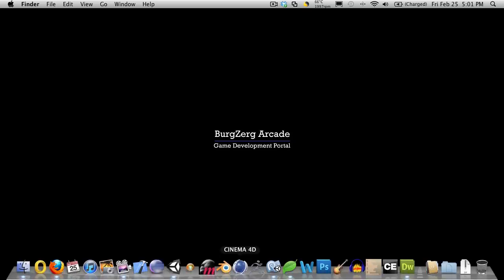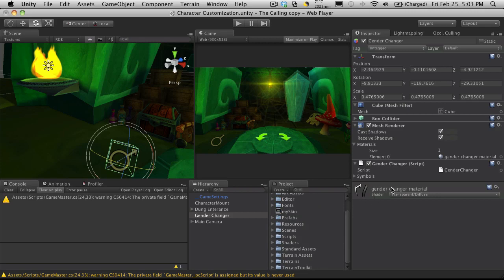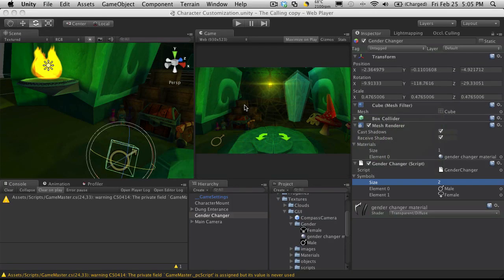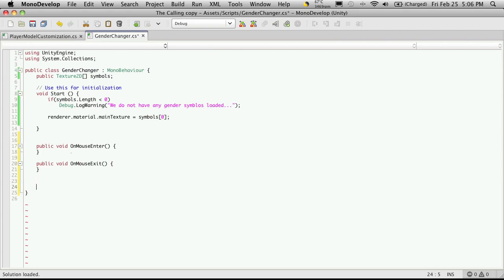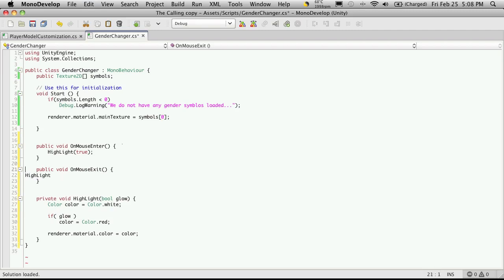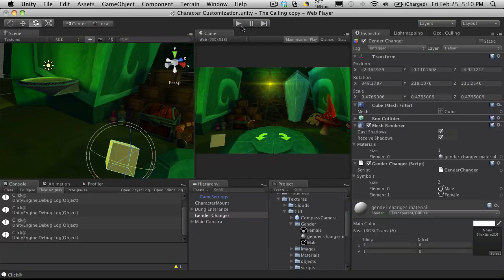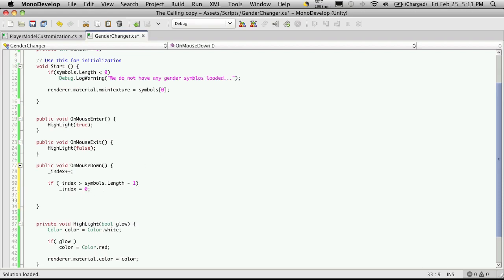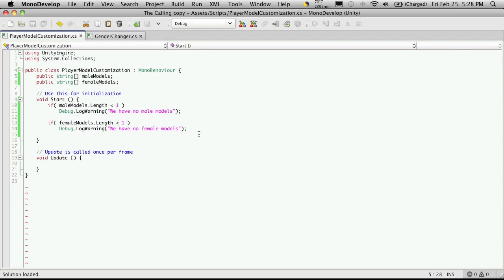172. Unity3d Tutorial - Character Customization Part 3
In this game development video tutorial, we will take what we have learned from creating the Changing Room scene and apply it, allowing the user to customize their character when it is first made from a limited selection of customizable options.